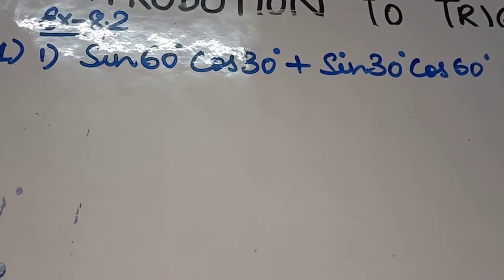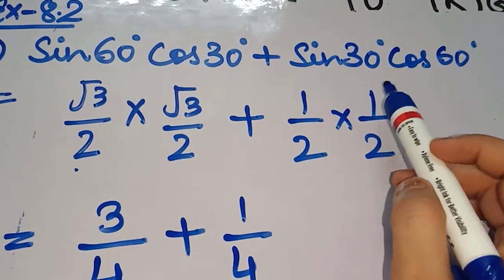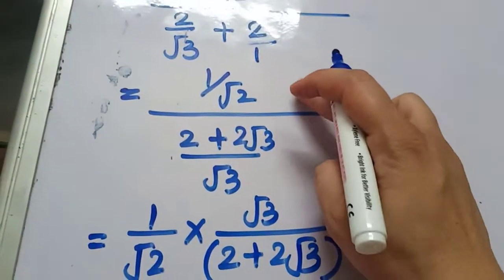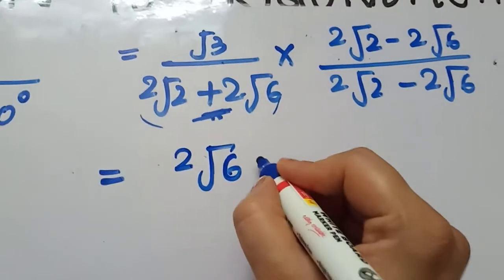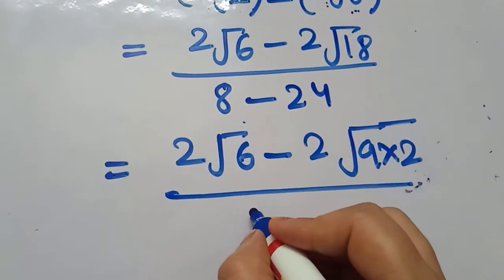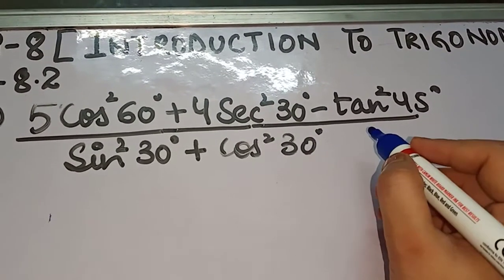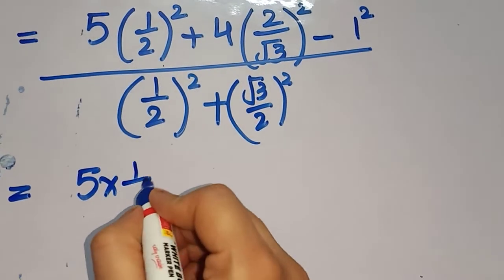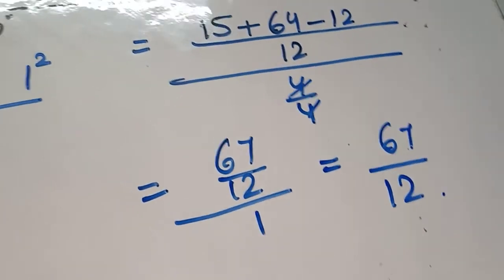Class 10 Ex 8.2 Q1